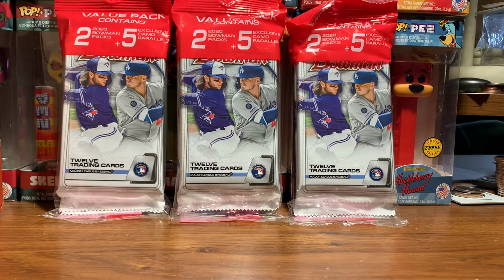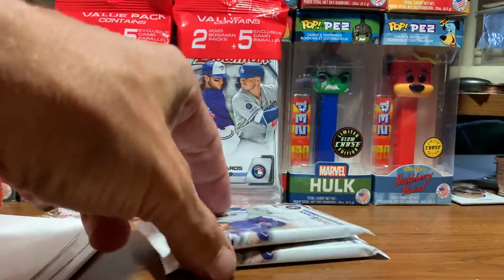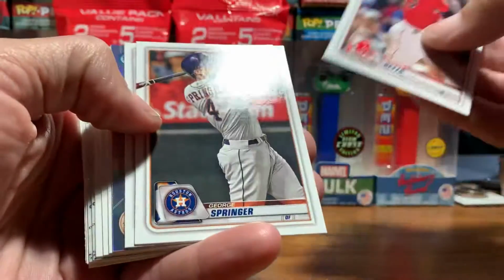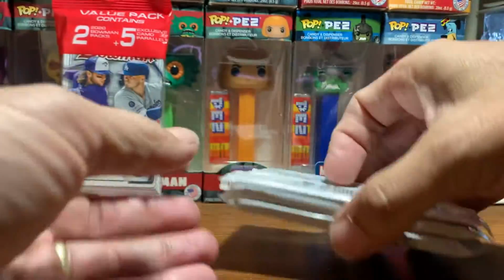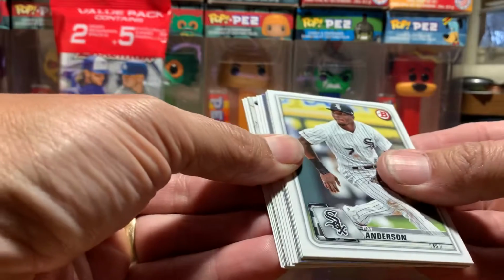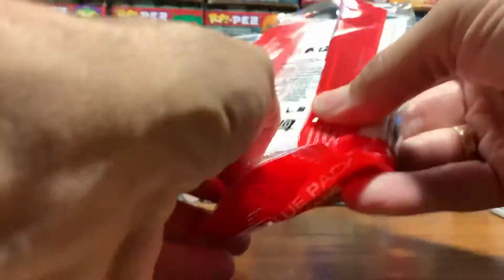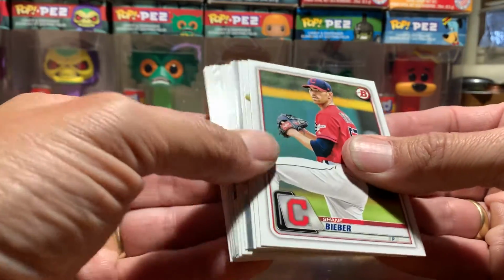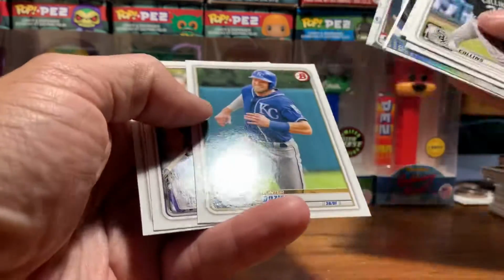2020 bowman value packs x3 opening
Opening some more bowman did we get lucky?